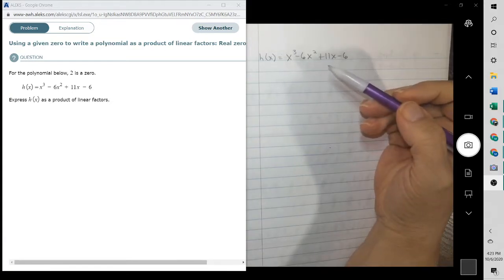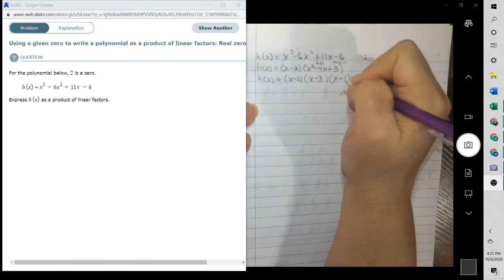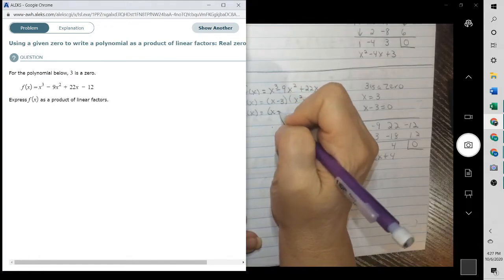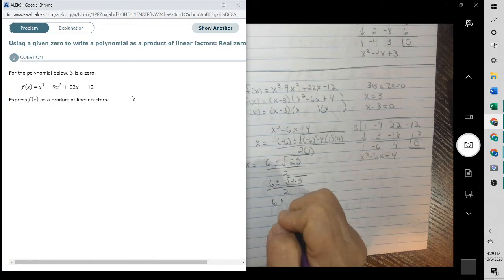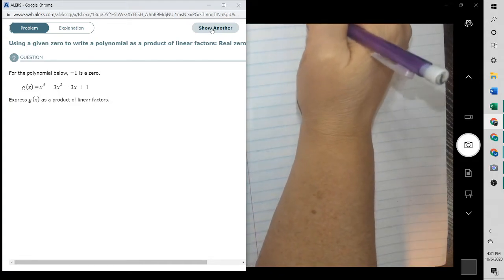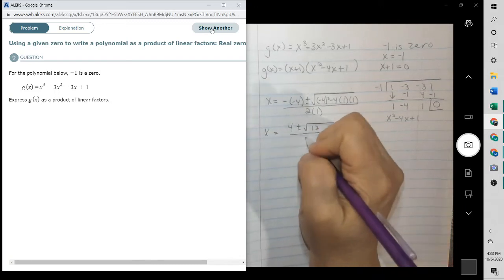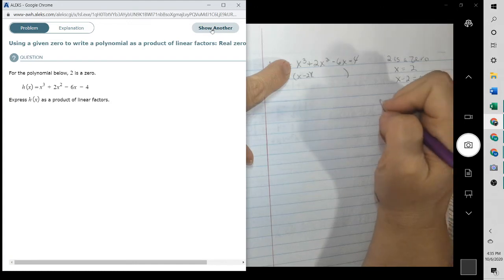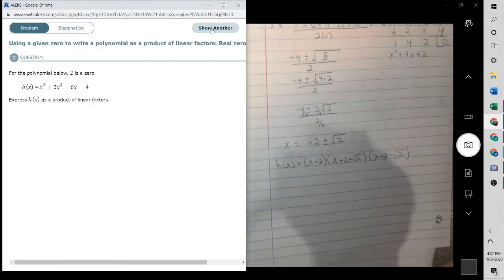M1510 Module 12 Factoring given a zero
Using a given zero to write a polynomial as a product of linear factors: Real zeros